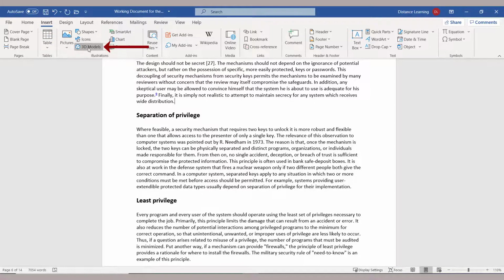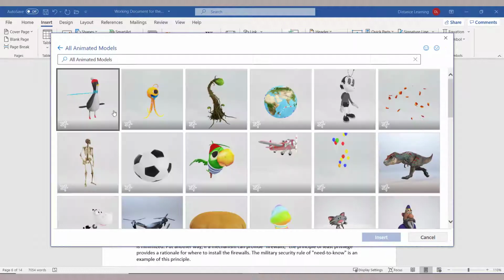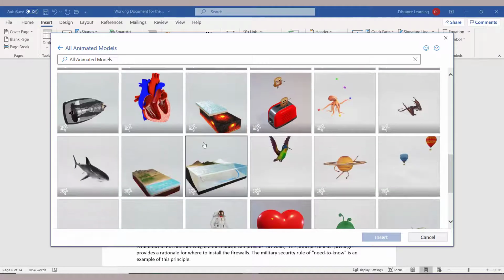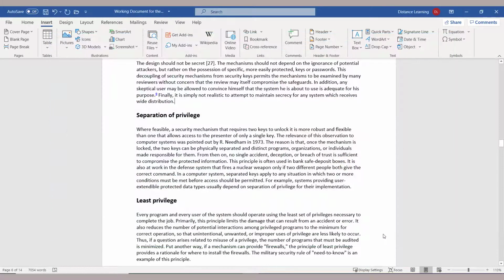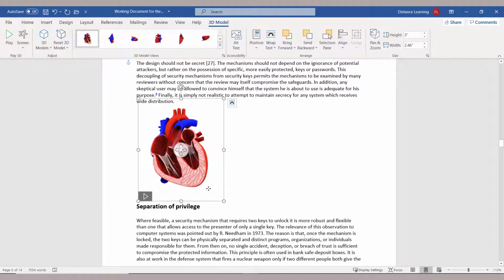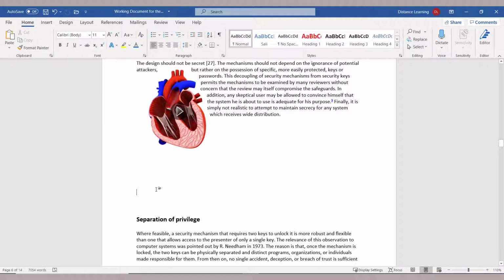Module 10: Word 2019 Tutorial - Inserting 3D Models in a Document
Learn how to insert and use 3D models in a document in Word.
If this is too basic, proceed to another module.